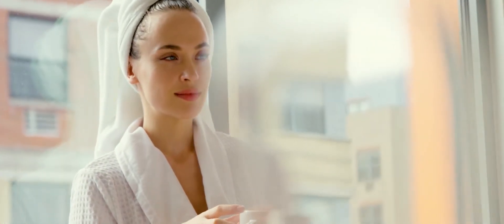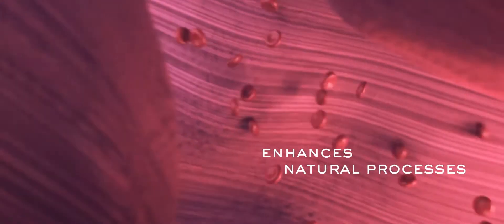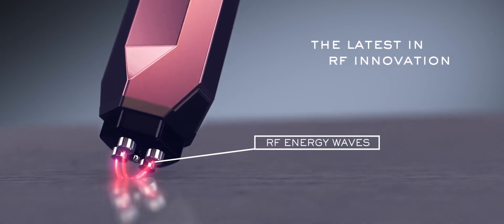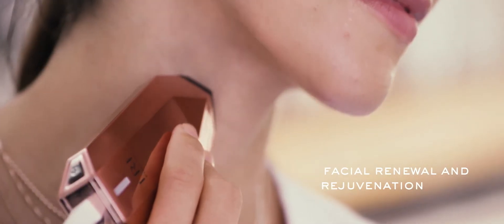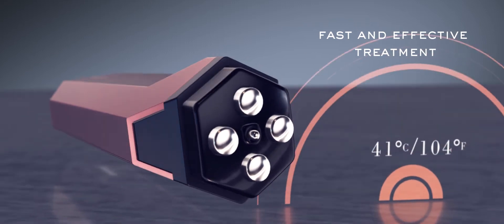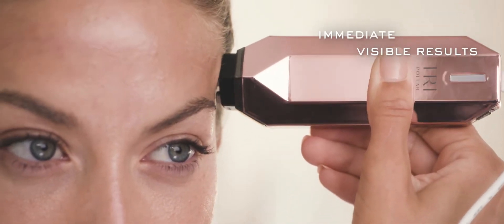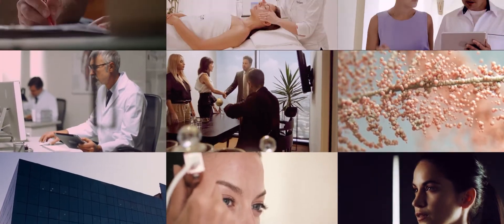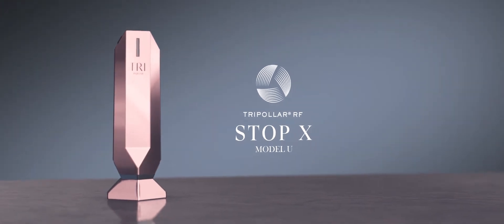TECHNOLOGY VIDEO- STOP X US VERSION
TRIPOLLAR RF-
For Immediately visible tighter, refreshed skin, with long-term benefit of rebuilding of collagen and elastin